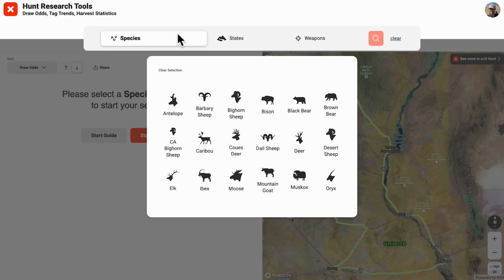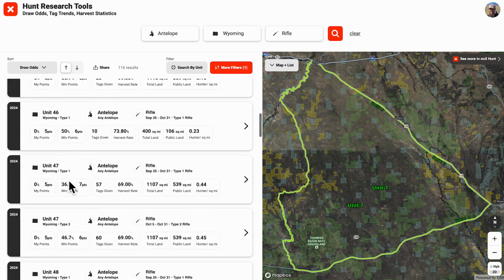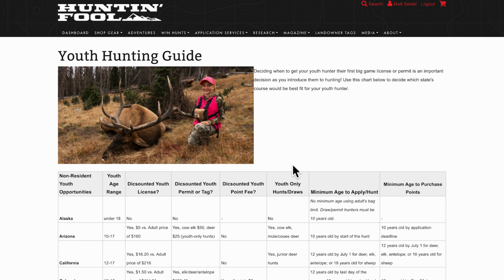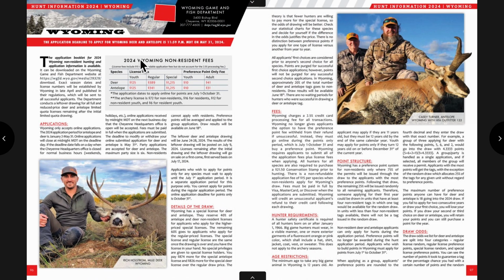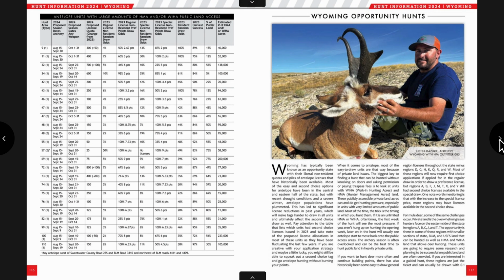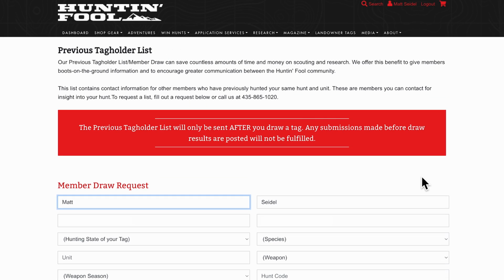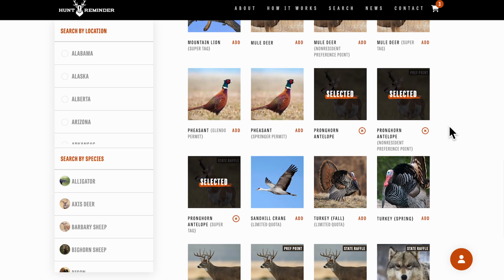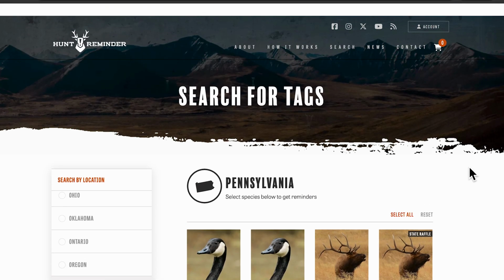Hunt Research Tools 2025- Complete Application Tool Set